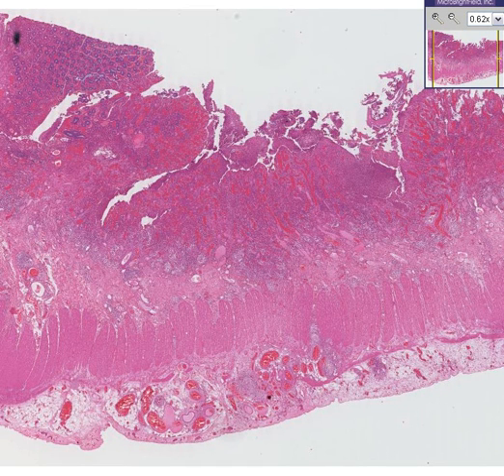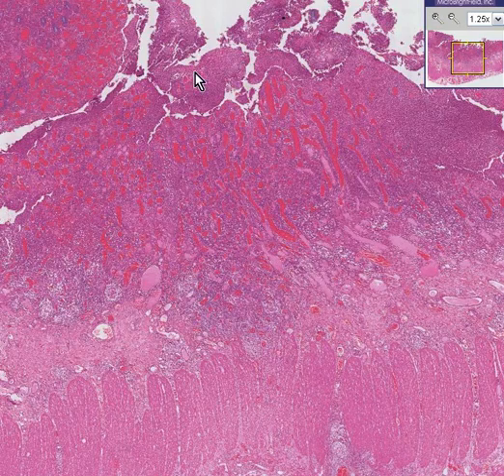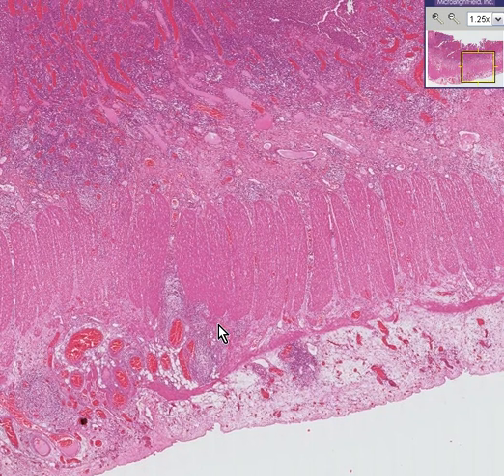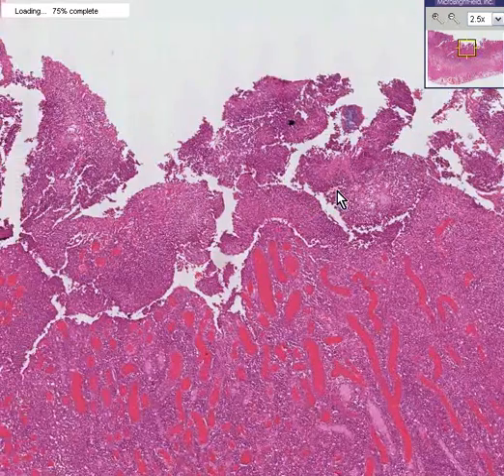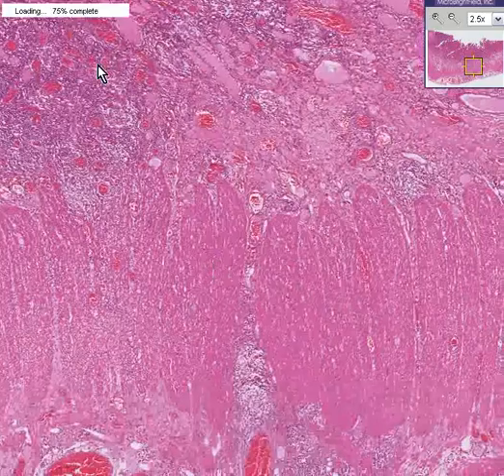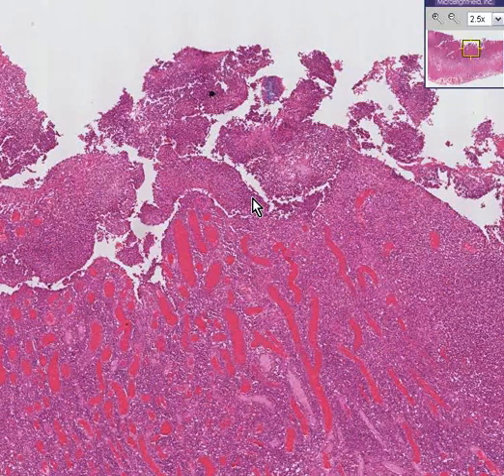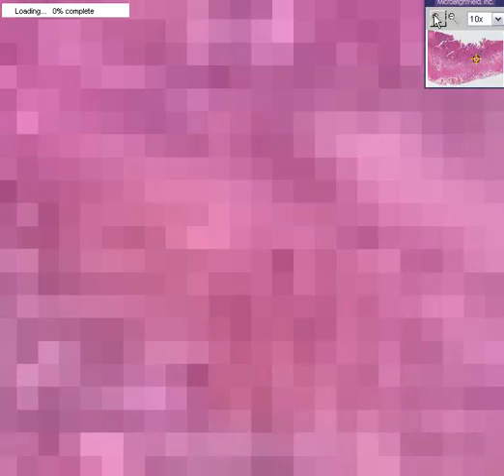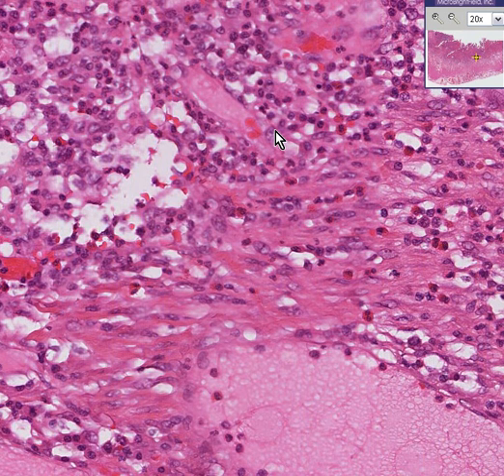Histopathology Small intestine--Crohn disease